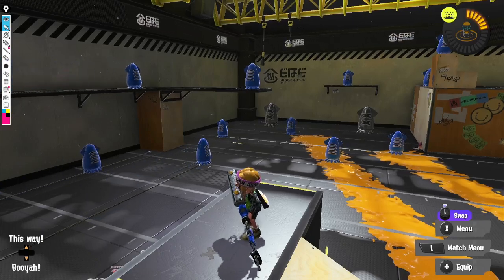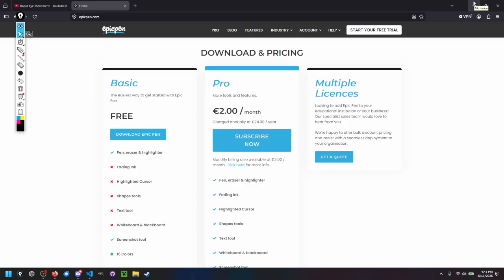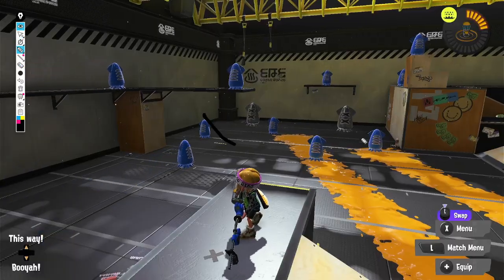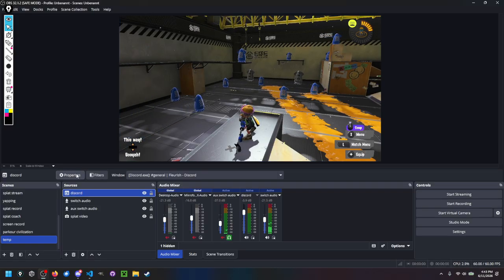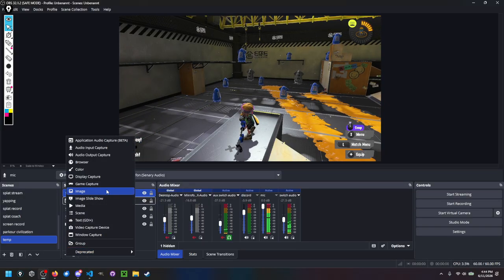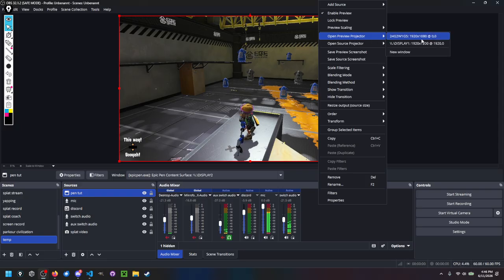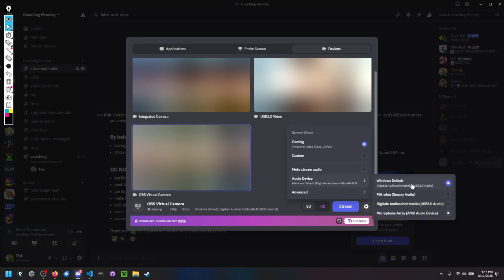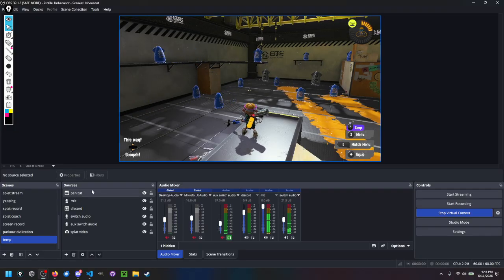splatoon coaching obs/epicpen setup tutorial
no clue if this is understandable in the slightest but i'll make it public because why not

0:00 epicpen
3:00 how to record sessions in obs with epicpen (this is probably not super releveant to you but i have it in here too just in case)